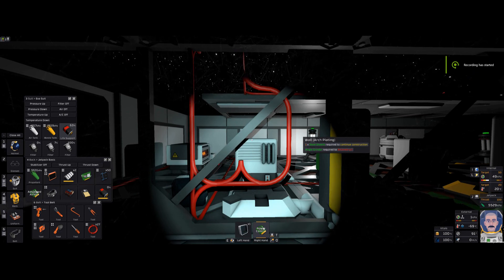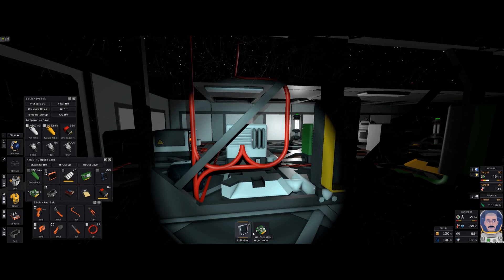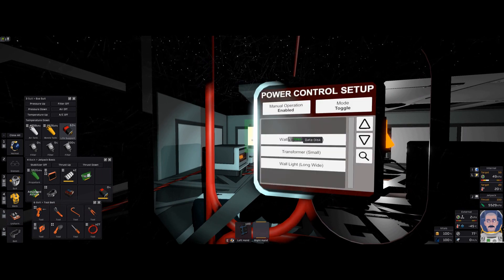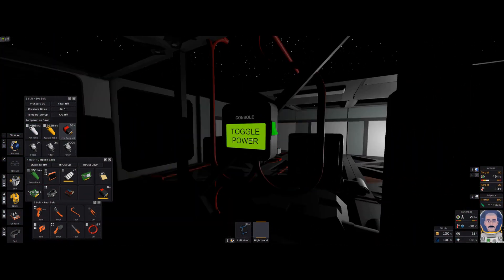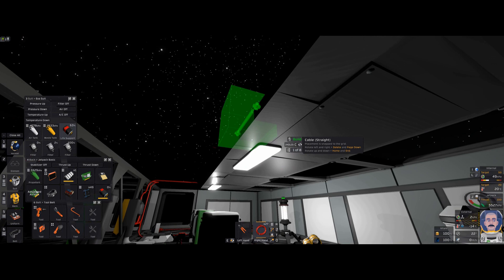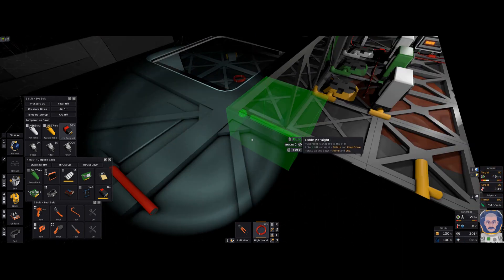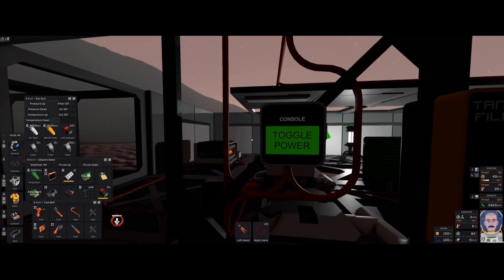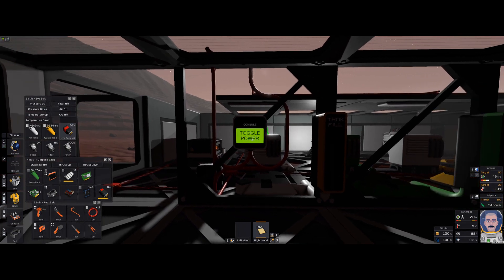Stationeers Power circuit setup 2021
Power circuit setup for lights or equipment.